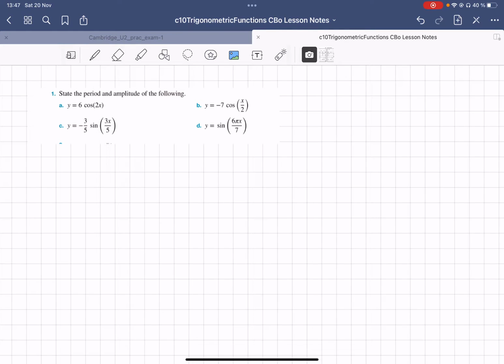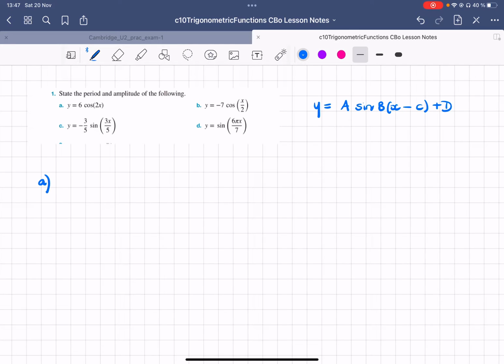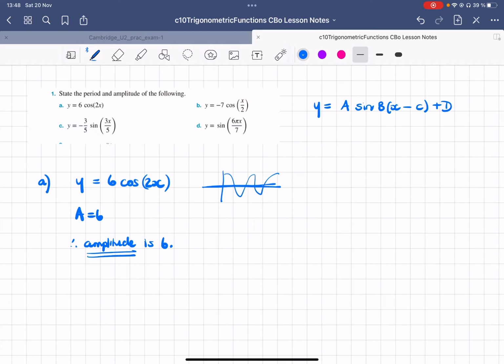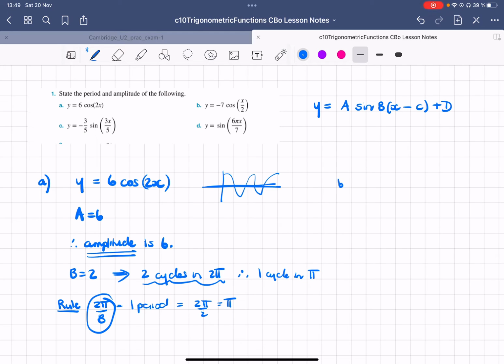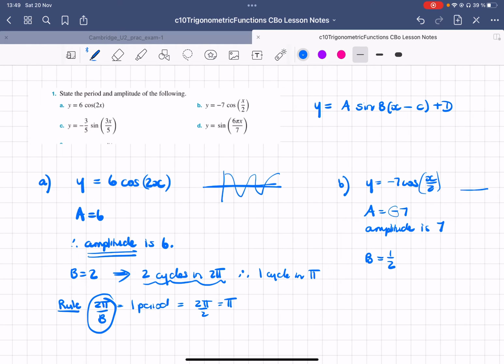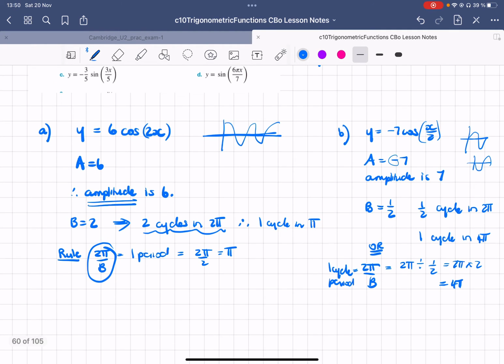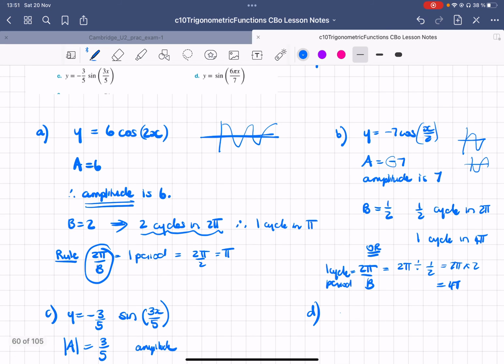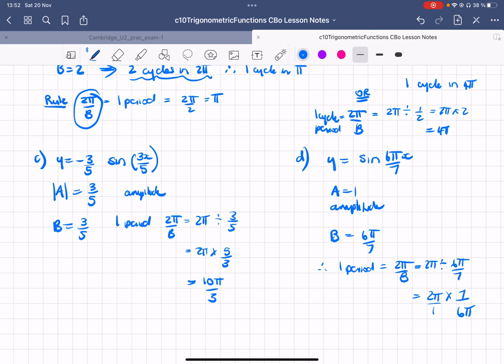Trig equations identifying features - period and amplitude